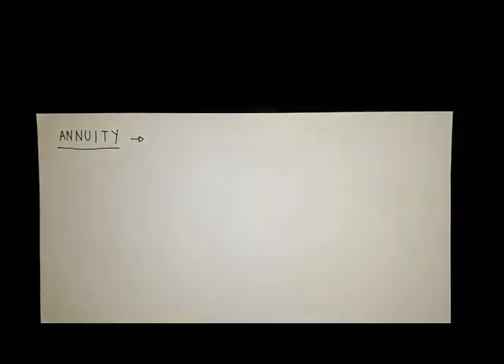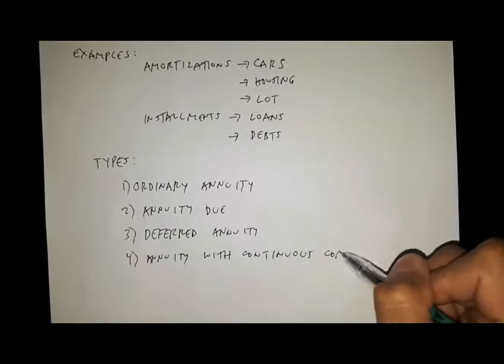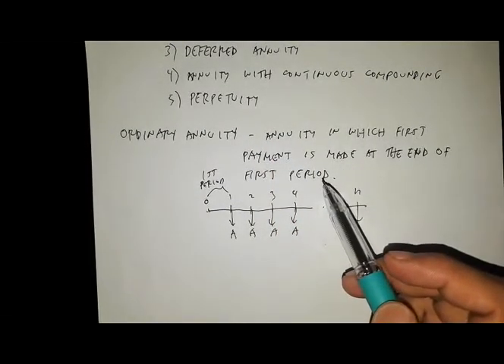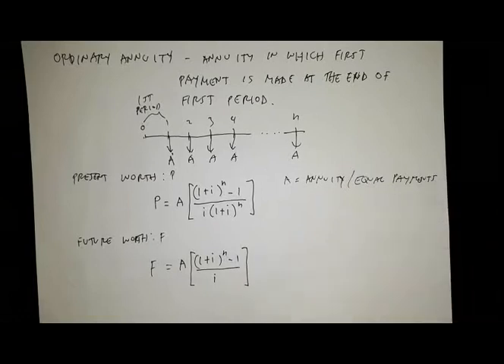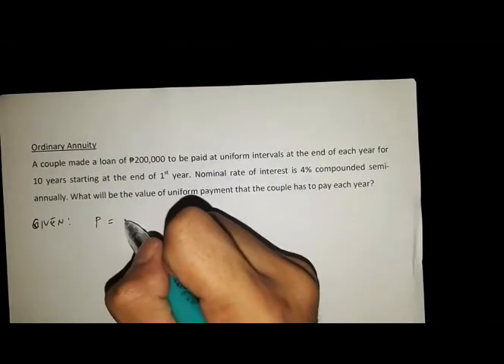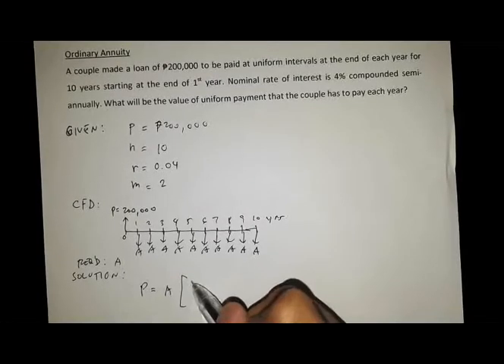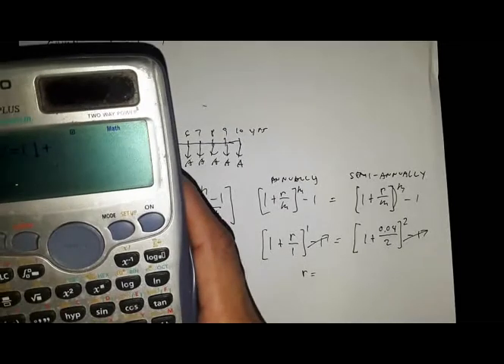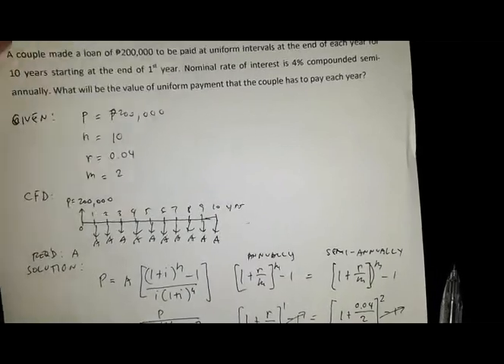Ordinary Annuity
ENGINEERING ECONOMY: Annuities
Concept and Problem solving involving ordinary annuity